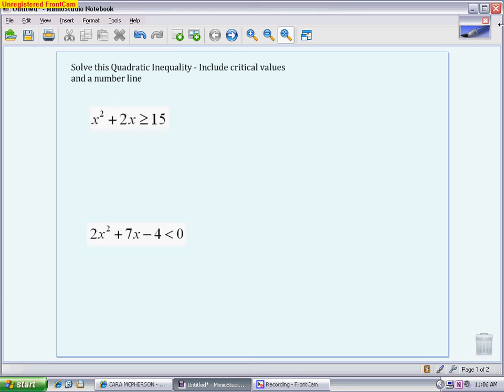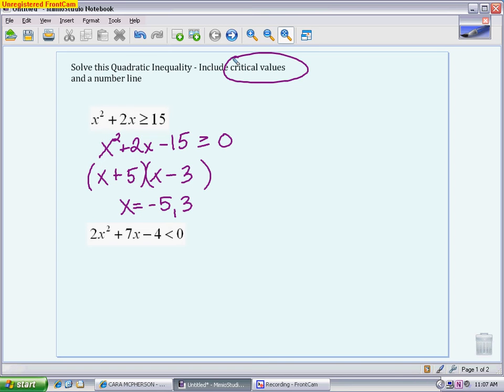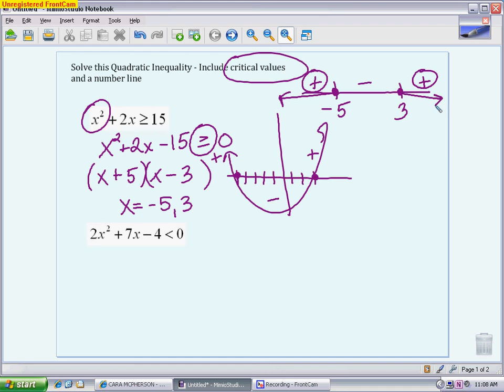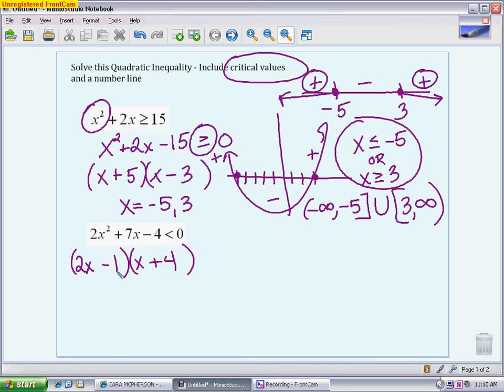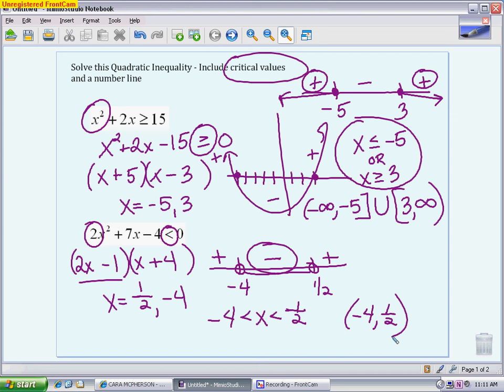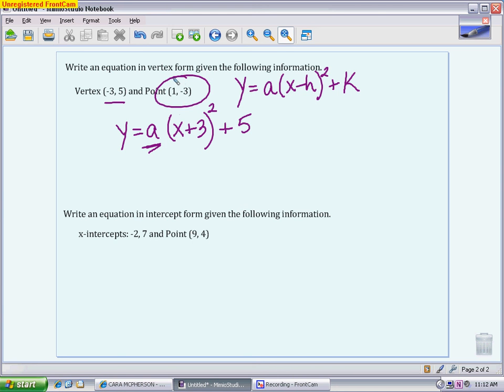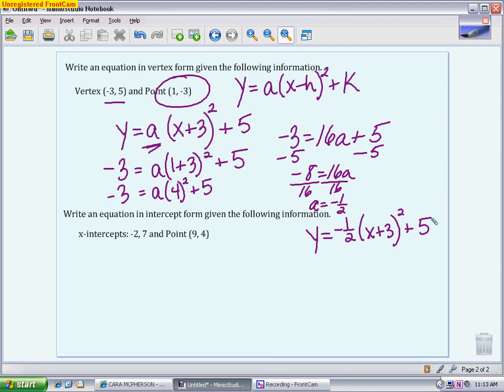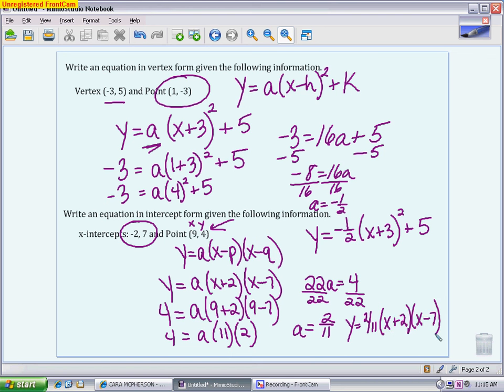Algebra II: Quadratic Modeling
This video reviews how to solve a quadratic inequality and how to write a quadratic in either vertex or intercept form using given information.